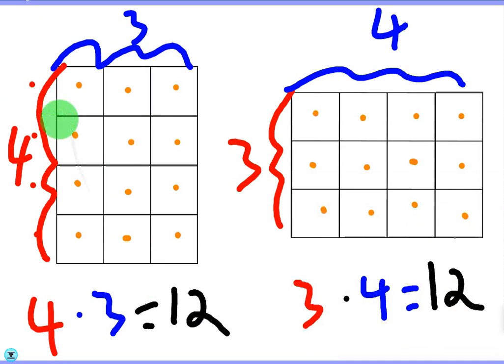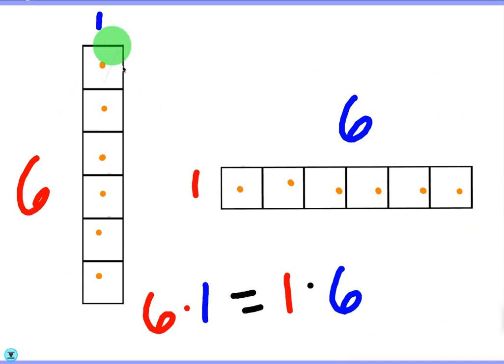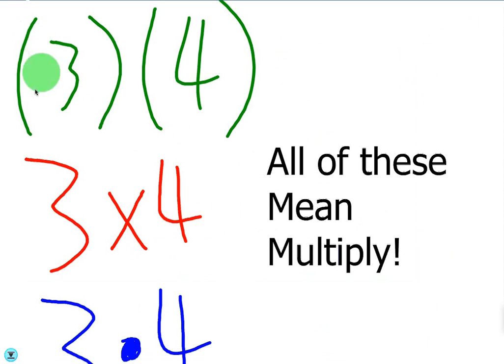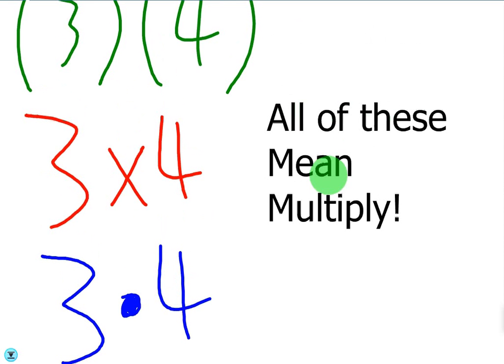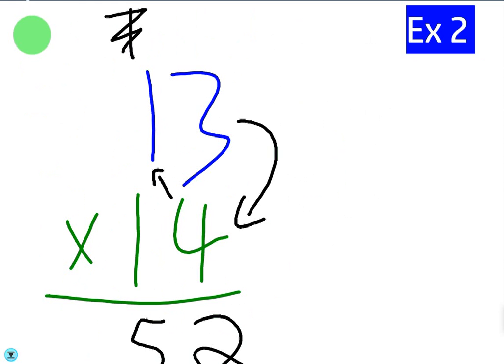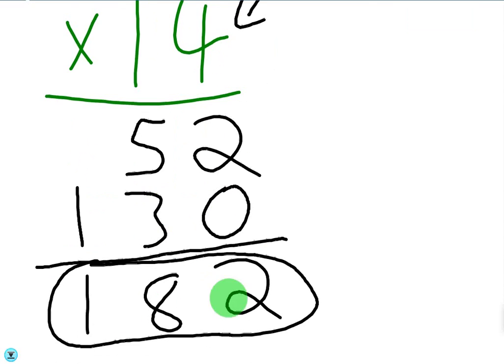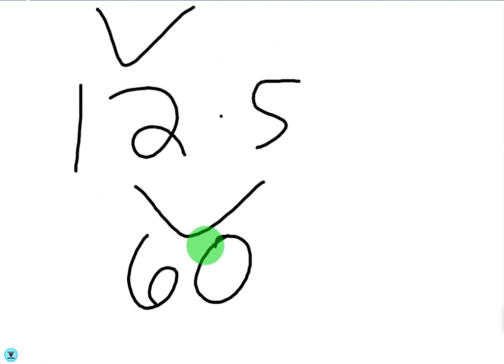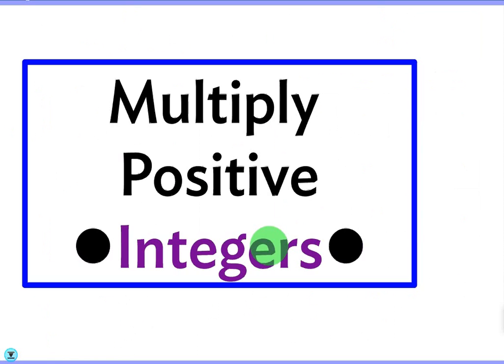Multiply Positive Integers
Visual Examples On How to Multiply